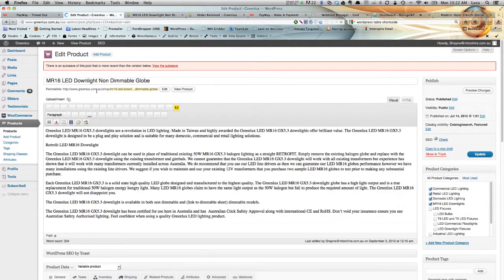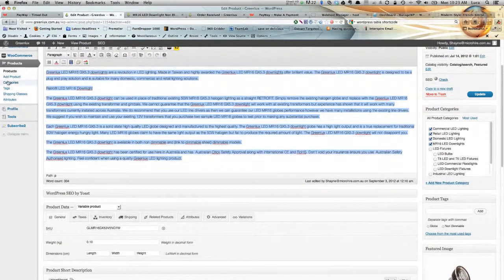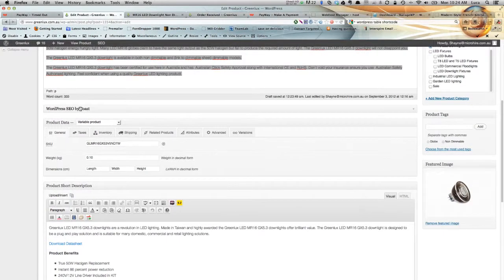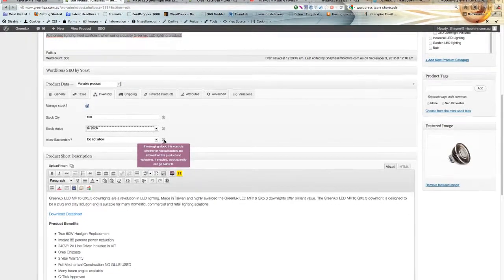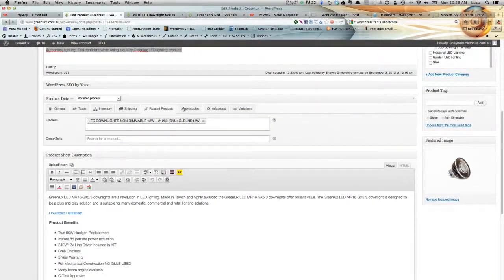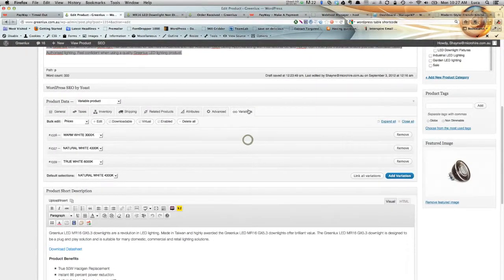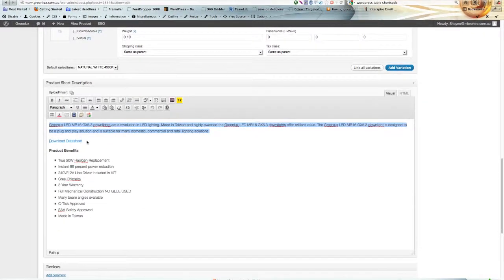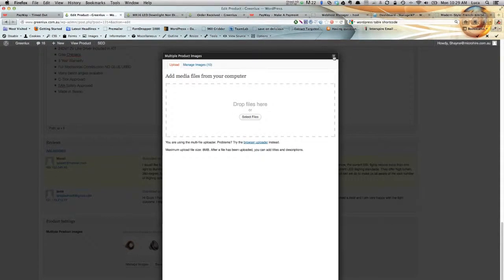Greenlux products overview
Overview of the products section